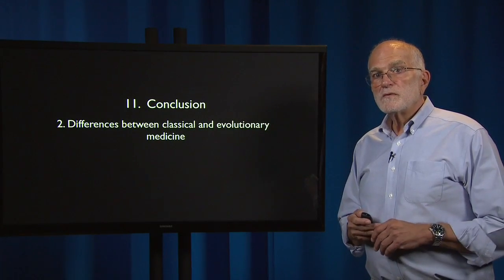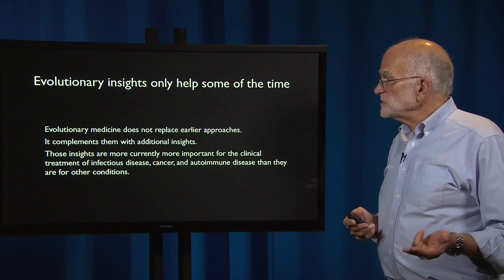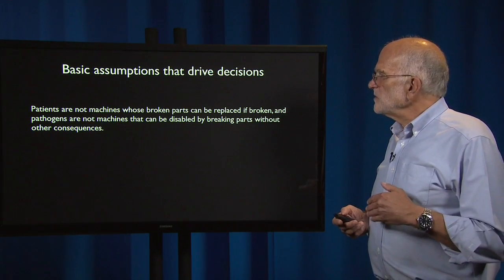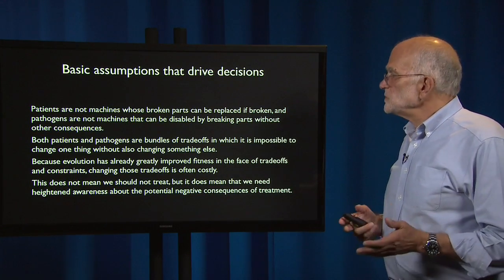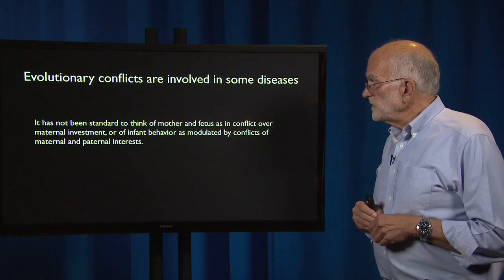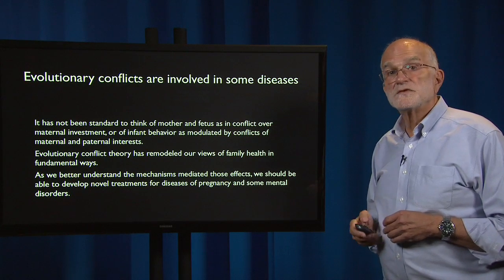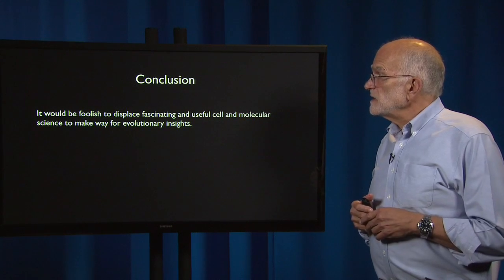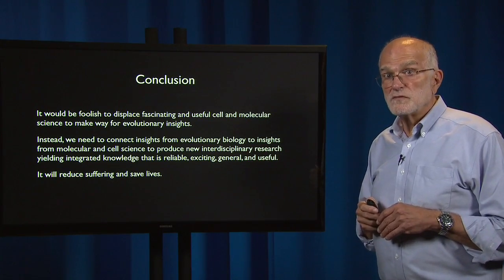11.2 - Classical and evolutionary medicine